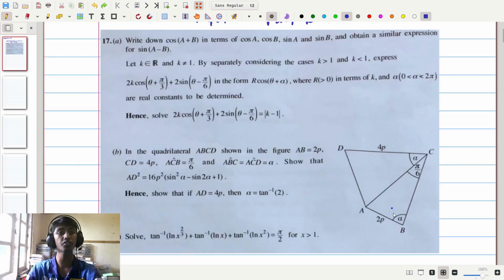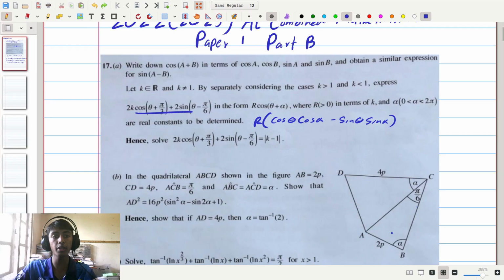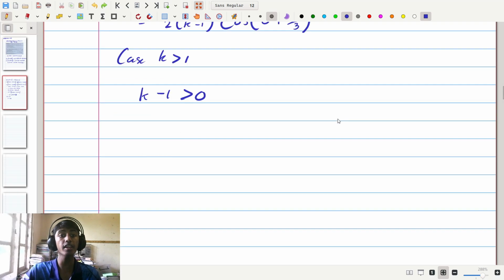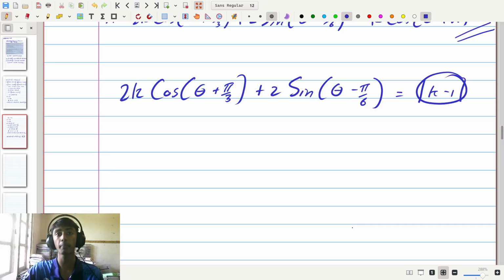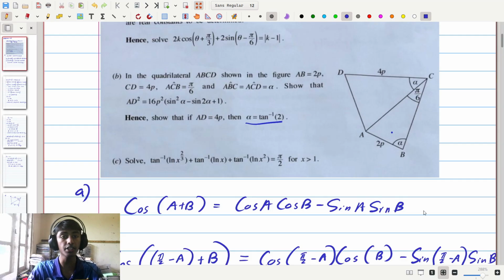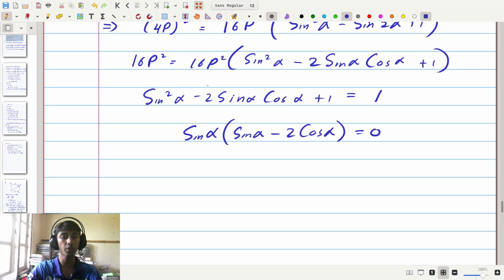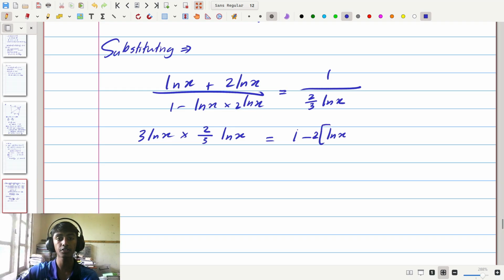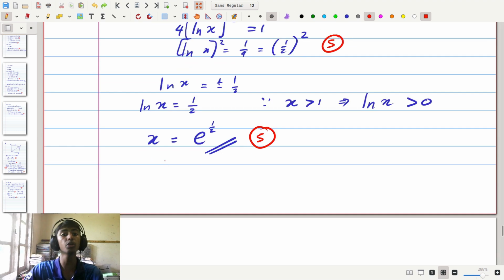2022(2023) AL Combined Maths Paper 1 Part B Q17 Requested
This is a special Request video requested by @Abdhullah11-s6k .

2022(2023) AL Combined Mathematics Paper 1 Part B Question 17. If you have any such requests for videos or question reviews, post them in the comments down below.

One small correction has to be made. In the video, I spelled his name has Abdullah, without an 'h' after the 'd'. His actual name is Abdhullah, spelt with an 'h' after the 'd'.